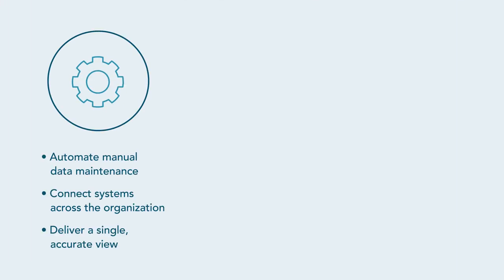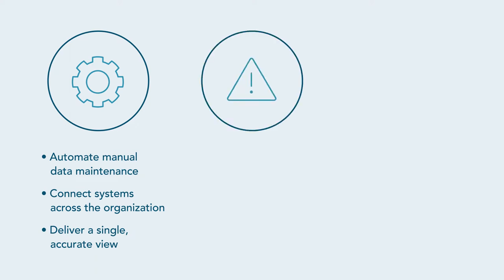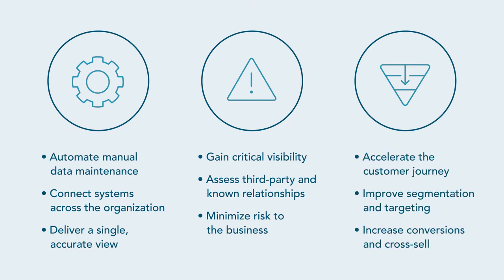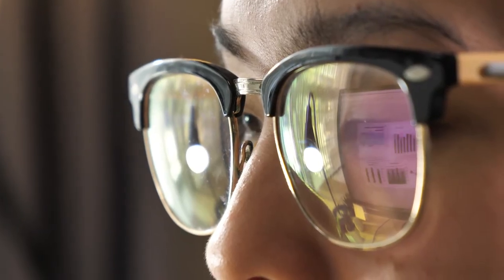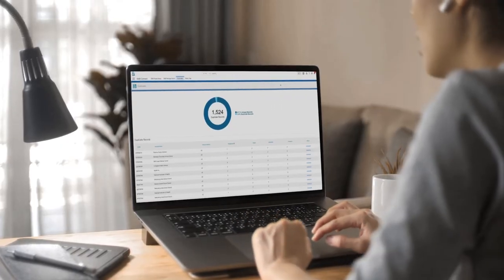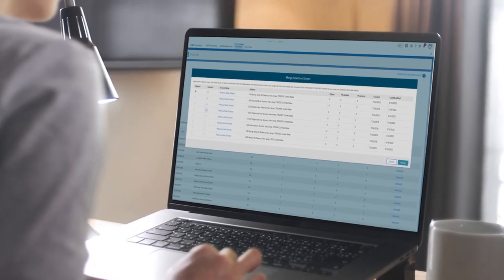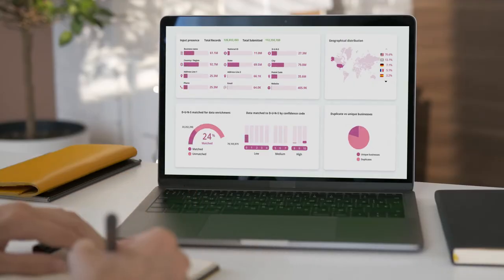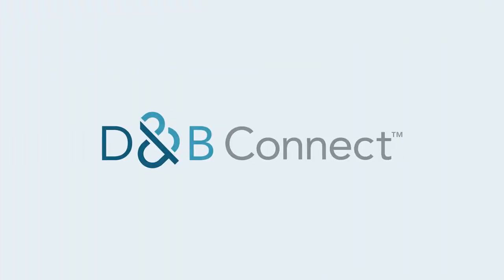D&B Connect Platform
D&B Connect is a self-service data management platform that enables your organization to easily connect its data to the world’s largest source of premastered data for a clean, complete, and accurate view of accounts and contacts.